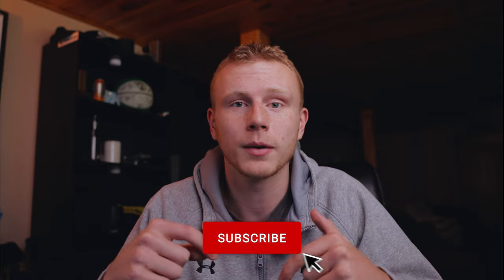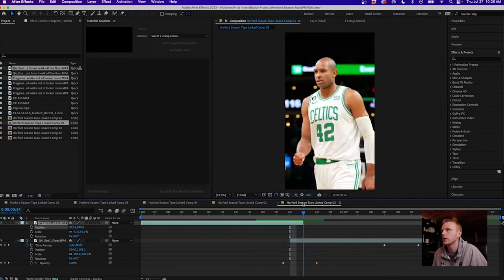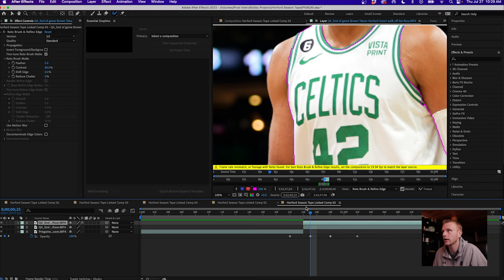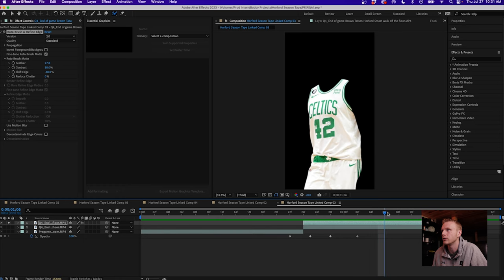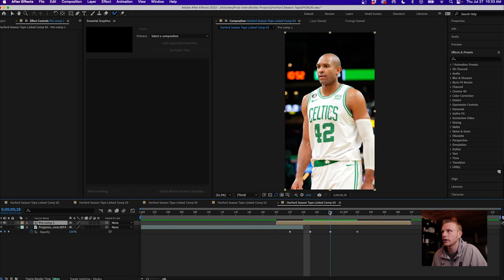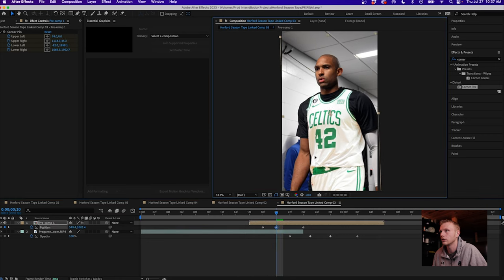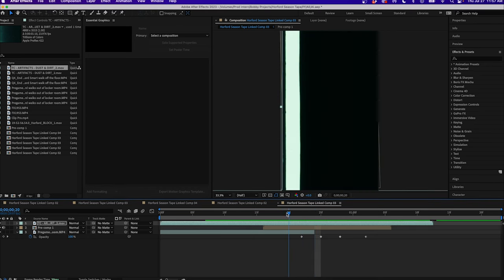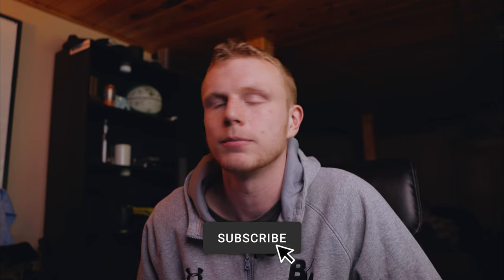EPIC Jersey Swap Transition for Sports Videos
Learn how to do this cool jersey swap transition that you can use in your next sports edit! (After Effects and Premiere Pro)

All Gear linked below (Amazon Links)
CAMERAS
Canon C70 (A Cam)
Canon R6 (B Cam)
Drone (DJI Air 2s)

LENSES
Canon RF 24-70 F/2.18 L (Go to Lens)
Canon EF 70-200mm f/2.8L III
Canon EF 16-35 F/2.8 L
Canon RF 35mm F/1.8

STABILIZATION
Benro Hi Hat
Benro 75mm ball adapter
Manfrotto 502AH Head

CAGE ACCESSORIES
Kondor Blue C70 Cage
Small Rig V mount Plate
GVM 95 Watt V Mount Battery
C70 D-tap Power Cable
Small Rig 15mm Rods
Small Rig Baseplate
Small Rig Follow Focus
Atomos Shinobi
NPF to Dtap Cord

OTHER ACCESSORIES
Lowpro Camera Backpack
Pelican Case
External SSD
Hard Drives
SD Cards
Manfrotto Tripod

AUDIO
Rode NTG3B
Rode VideoMic Pro +
Rode Wireless Go (Lav Mic)

Lighting:
Amaran 100d
Nanlite PavoTube